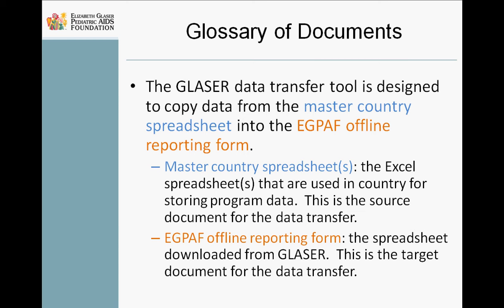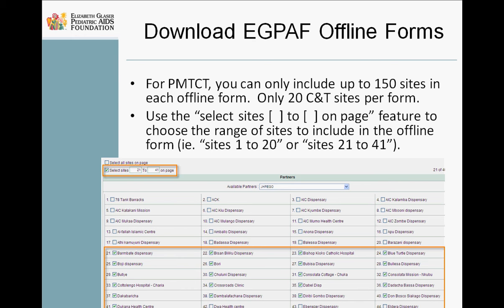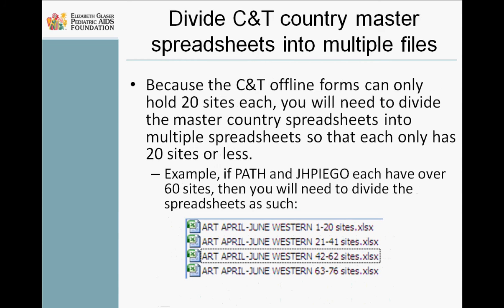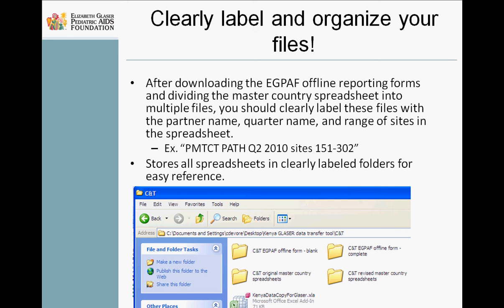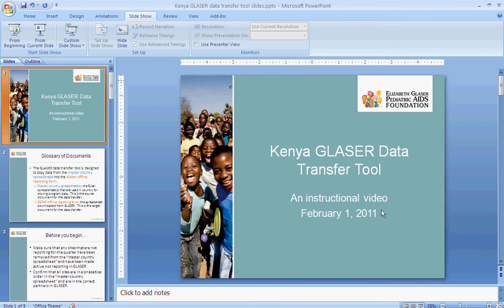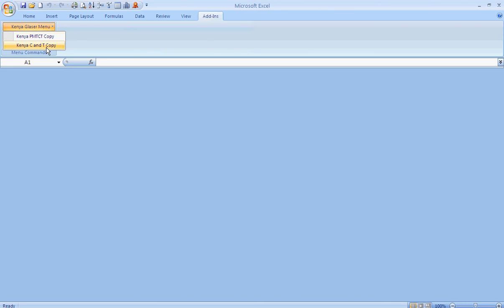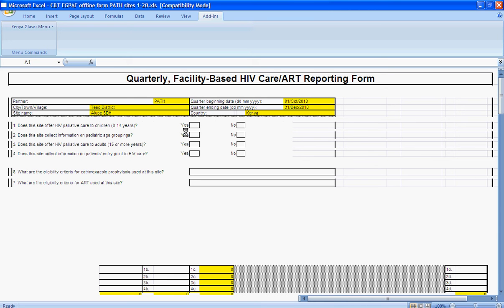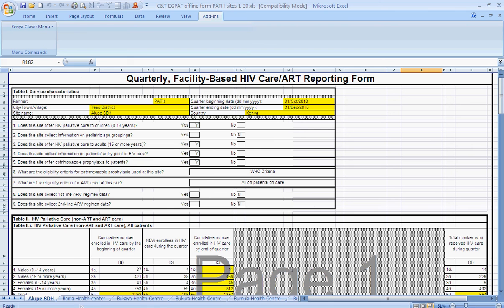Kenya GLASER data transfer tool 1 31 11